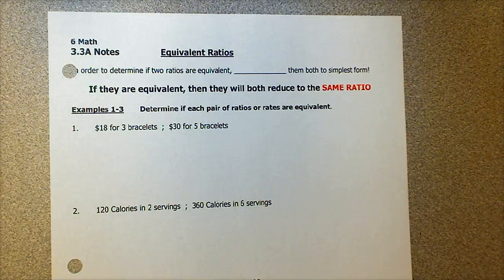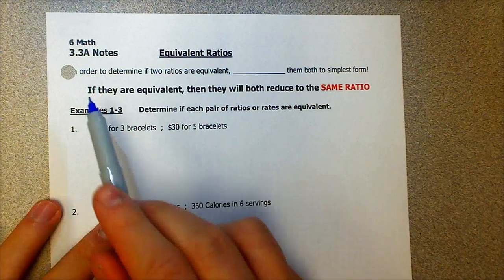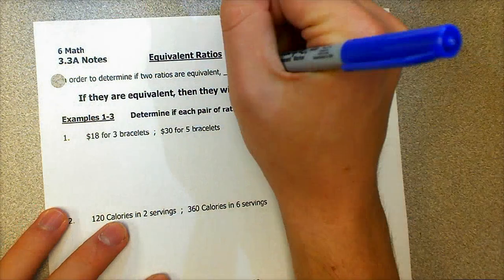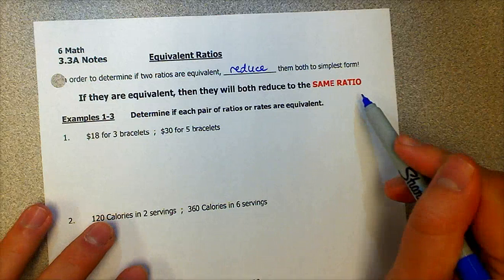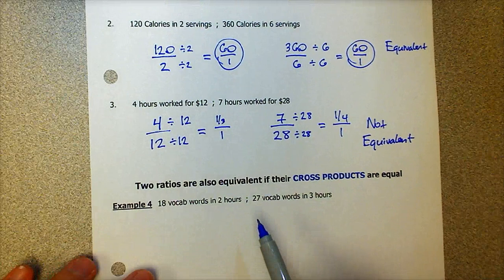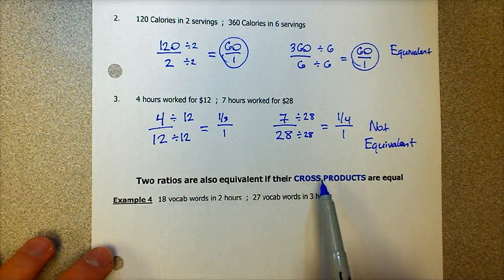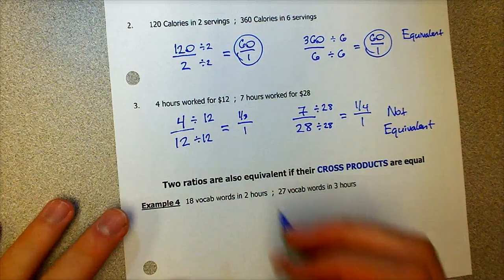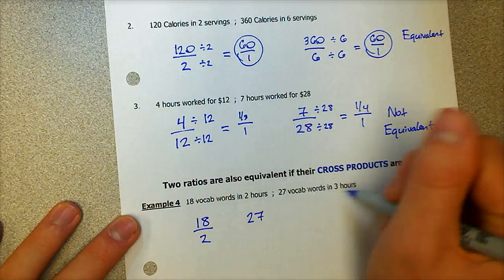3.3A Equivalent Ratios